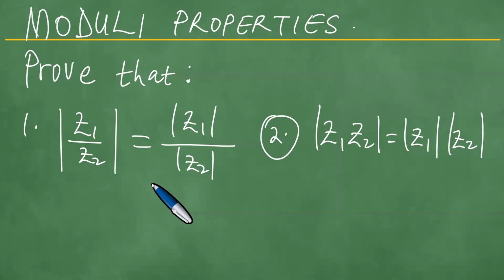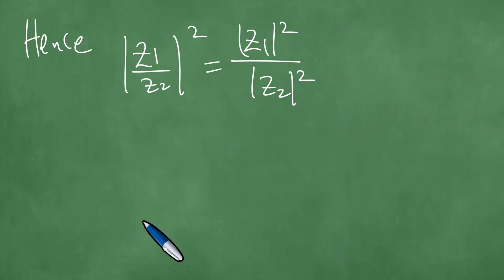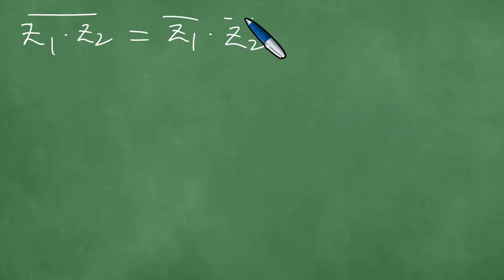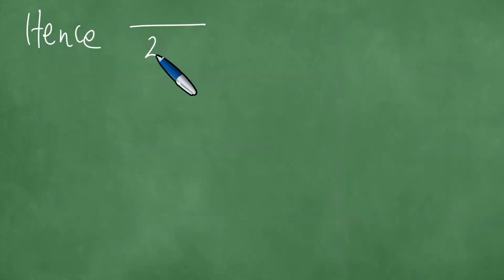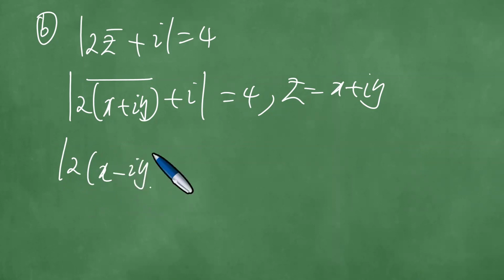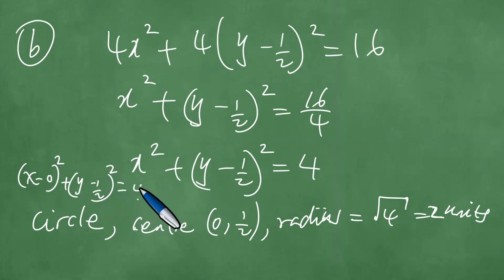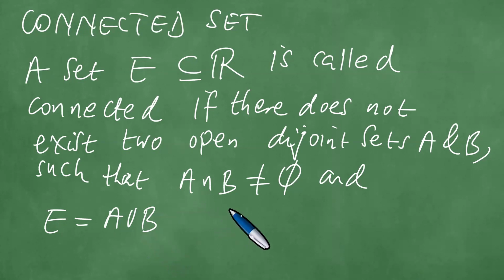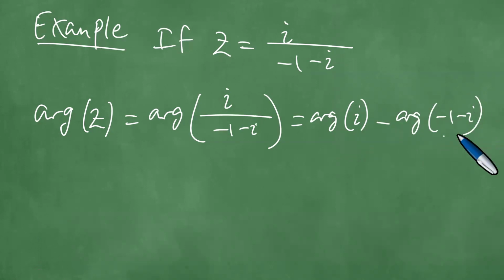MAT3705 Complex Analysis: Complex Numbers. Complex conjugate. Modulus. Moduli Properties